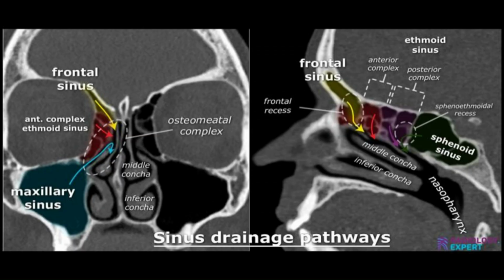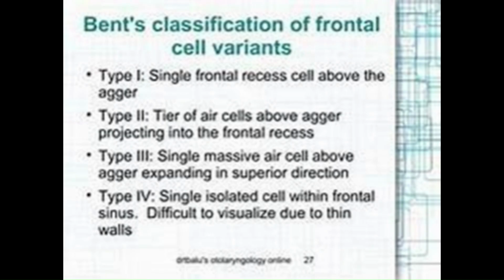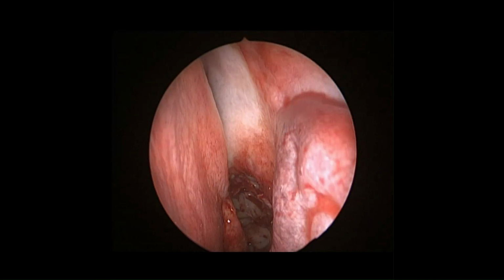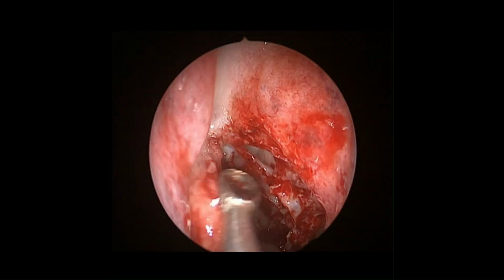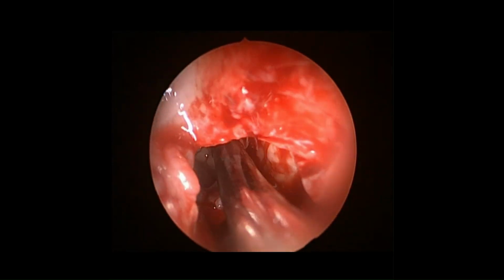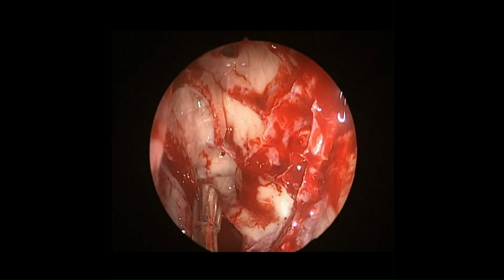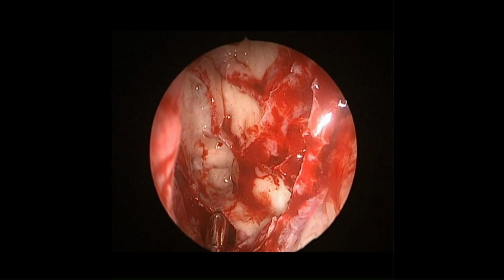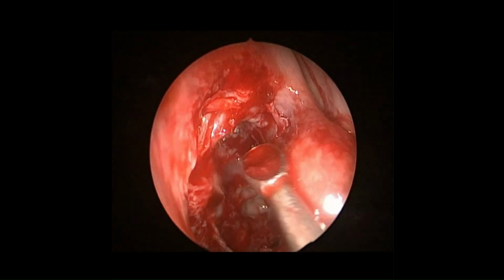FRONTAL SINUSOTOMY - DRAF-1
Dr Ramesh Babu specializing in ENT Services, quality patient care, and safety is a major motto. Among many ENT Hospitals in NELLORE, Dr Ramesh Babu stands number one without any second thought, be it affordability, technology or care, no ENT hospital can compete with us. Nellore